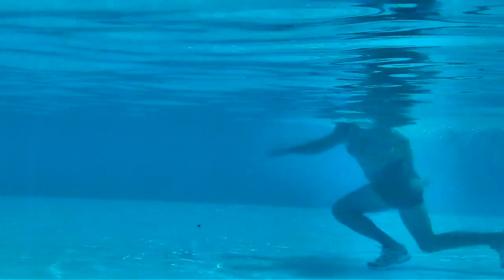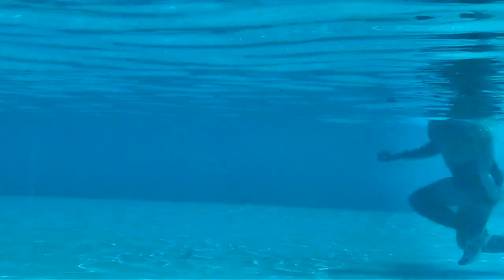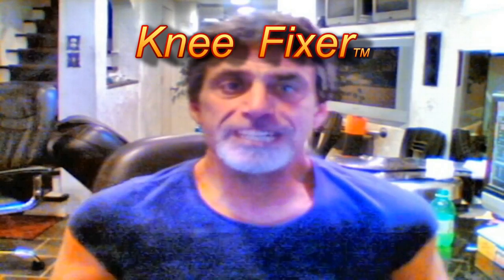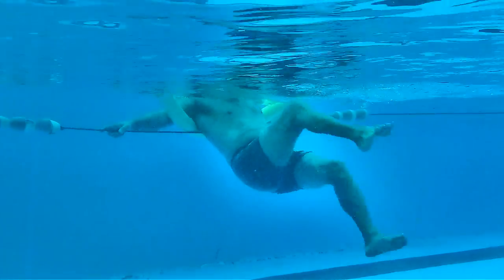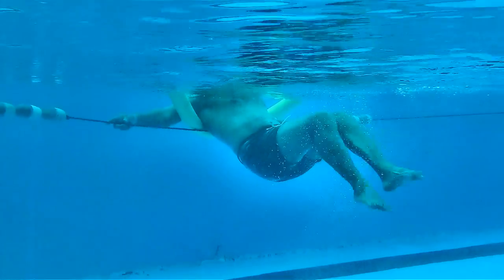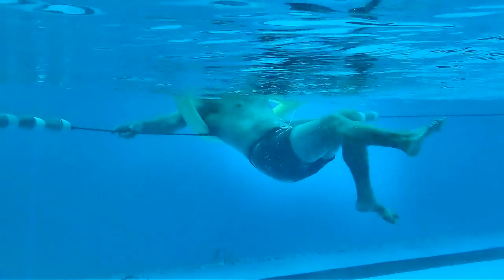5 Ways to Empower Weak, old or Disabled Legs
Craig Wise
The discoverer and author of  Non-kinetic Exercise

Cutting the  Chains off of Kinetic (Traditional) Exercise.

Non-kinetic Exercises can get up to all of the external Motion Resistance to completely fight (opposes) only muscle contractions, inside only muscles, instead of inside each joint and spinal disk along the kinetic chains of traditional exercises.

Virtually every exercise method ever taught before was Kinetic including swimming water Aerobics and power lifting., which still use body muscles to apply the feet and hands.

 Her Wise exposes five painless and empowering Hybrid and Non-Kinetic leg exercises that work muscles immensely harder than joints, making them ideal for every adult, especially those with very weak or limited loaded mobility in their legs.